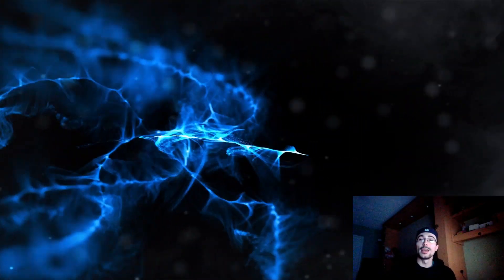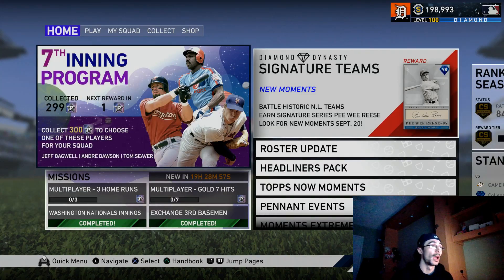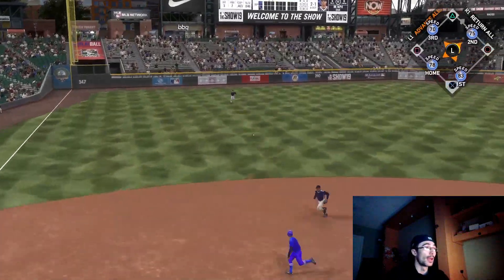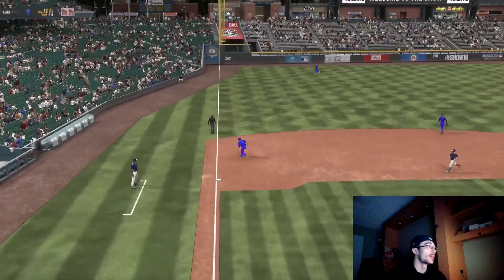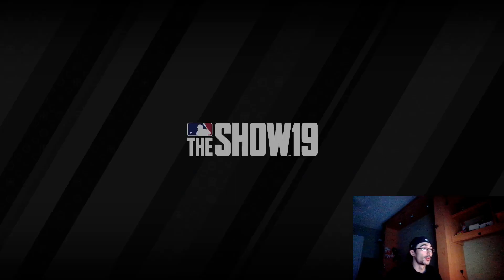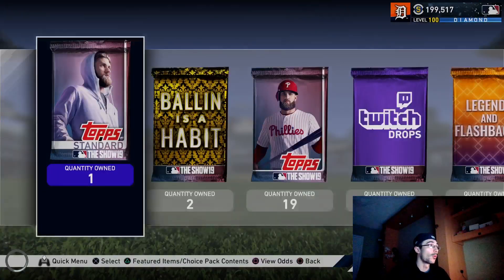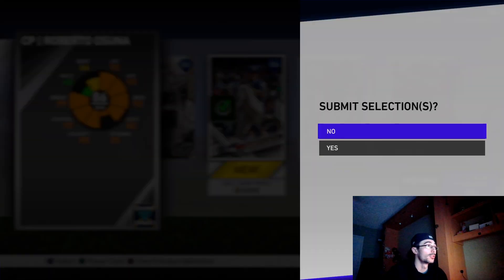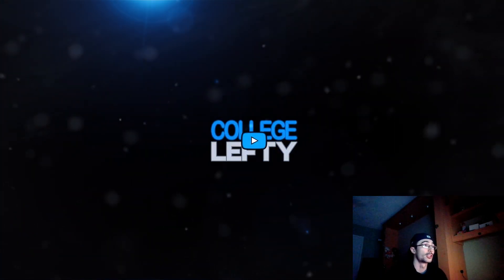7th Inning Program Complete! 200 & 300 Star Boss Choice Pack! Conquest Reward Pack Opening!